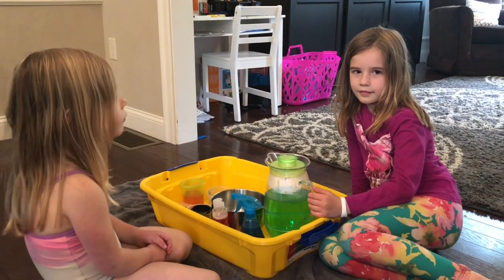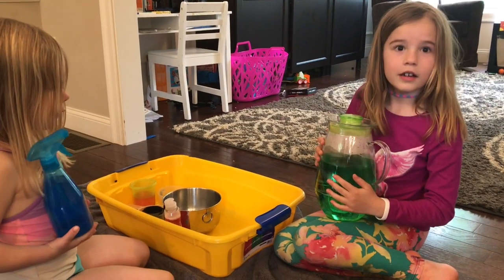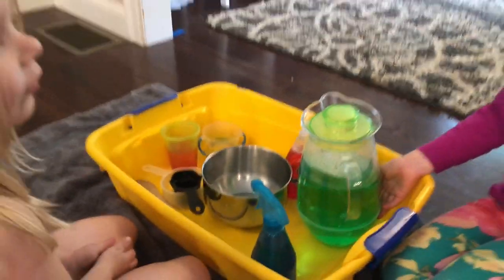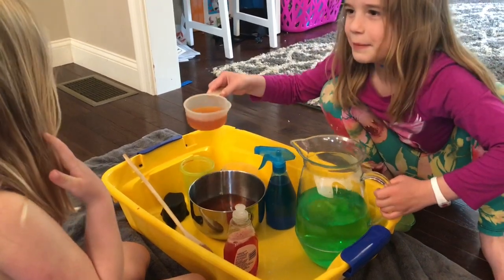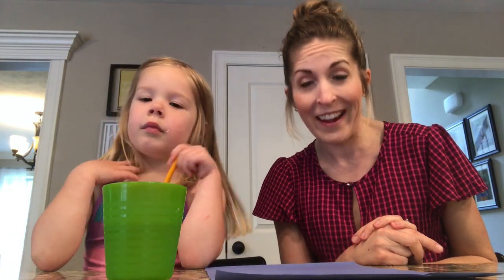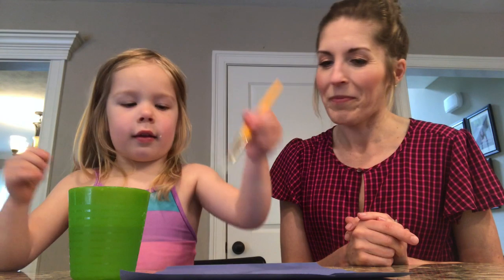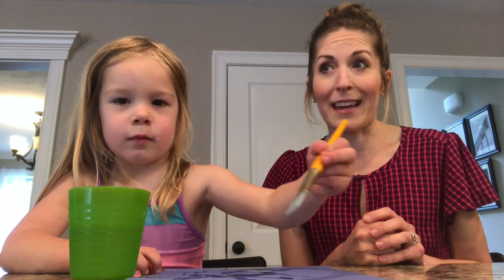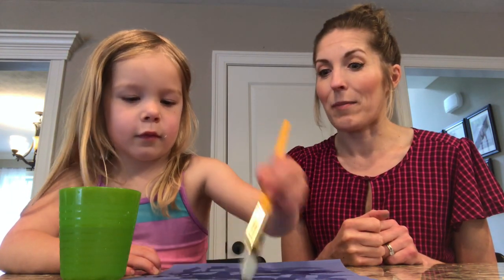5 ways to play with water!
From a pediatric occupational therapist and mom